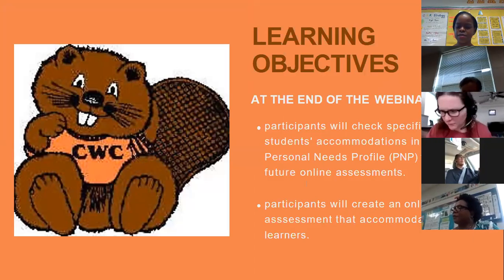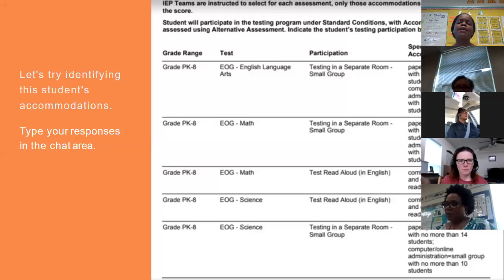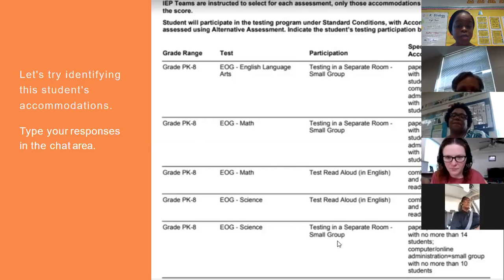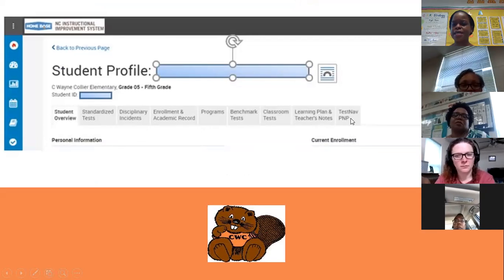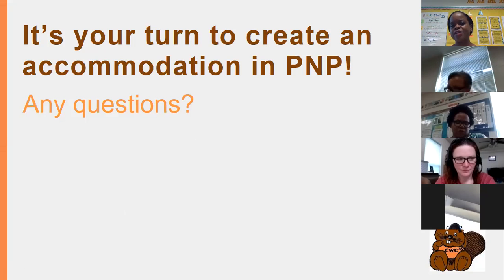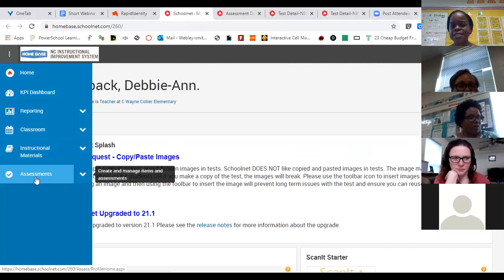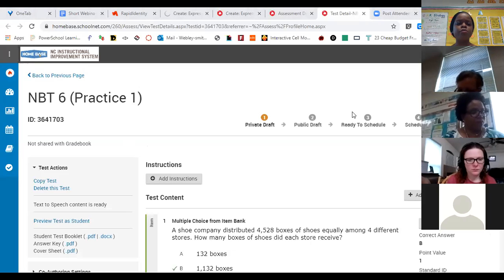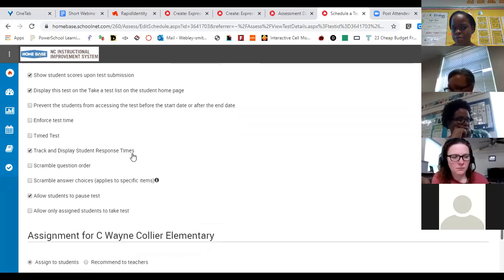Schoolnet - Filling the Gap (INTE5670)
Creating testing accommodations for students in Schoolnet.